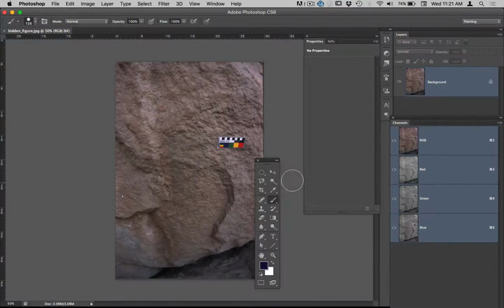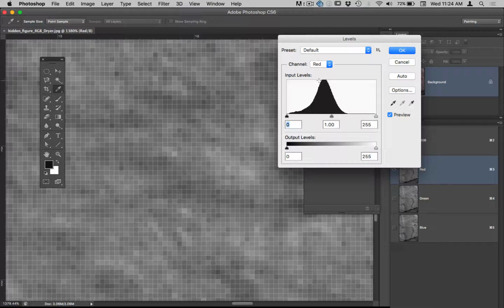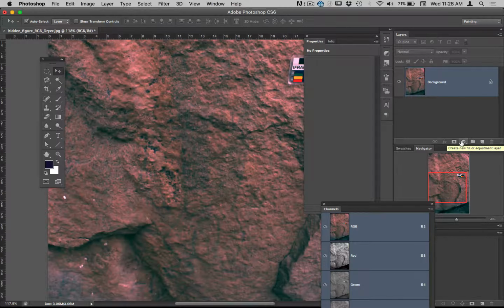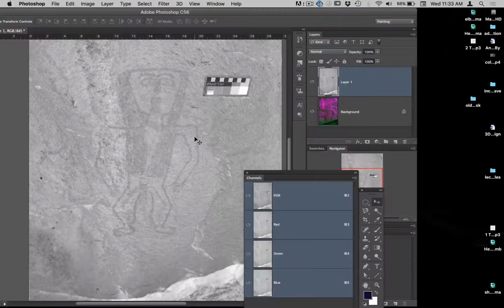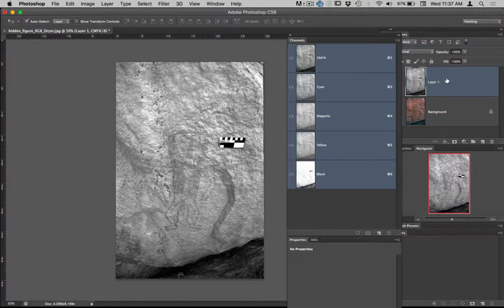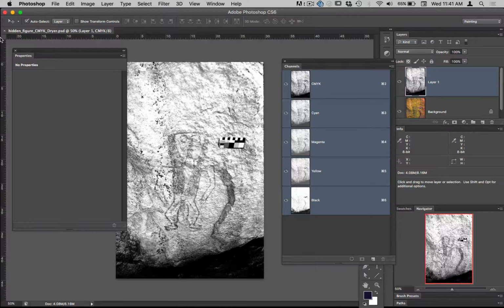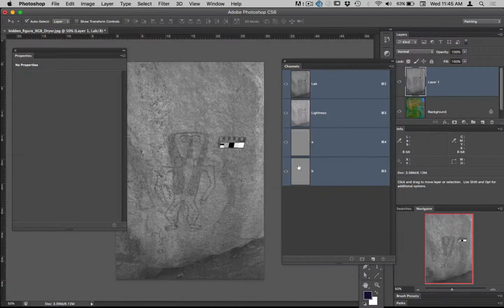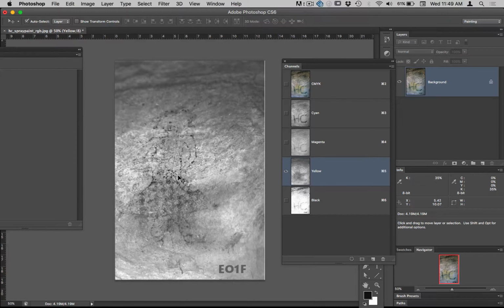colour remapping in class